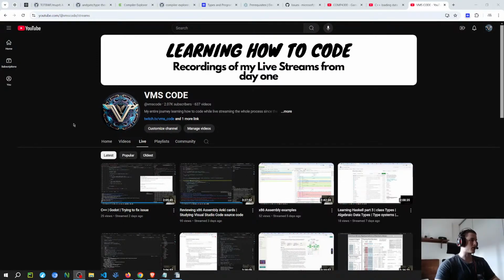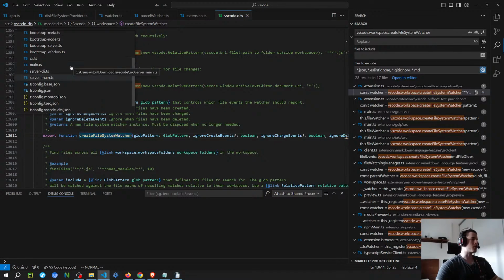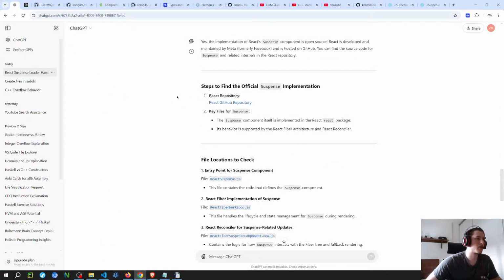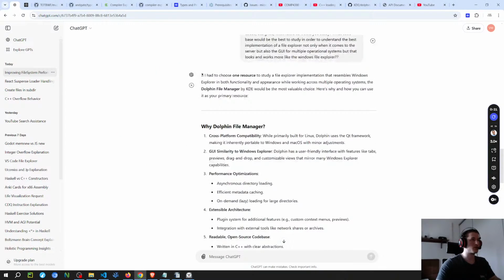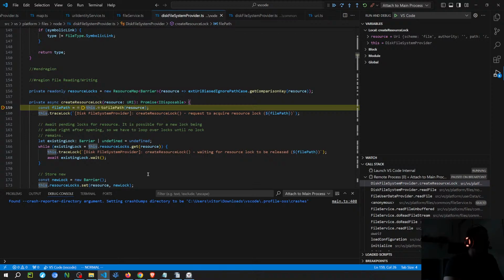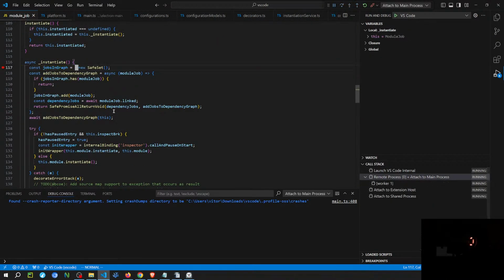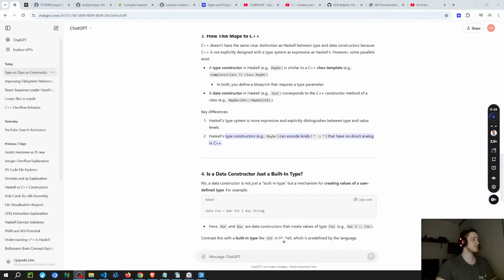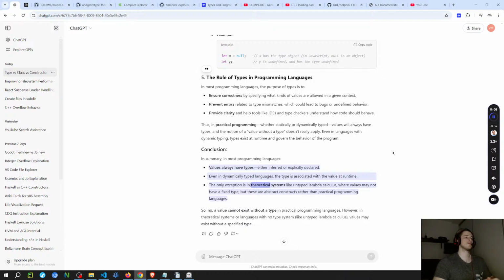Random Yapping on trying to find file system optimizations | Stepping over VS Code source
1:13:00 around here started stepping over VS Code, but mostly was just yapping